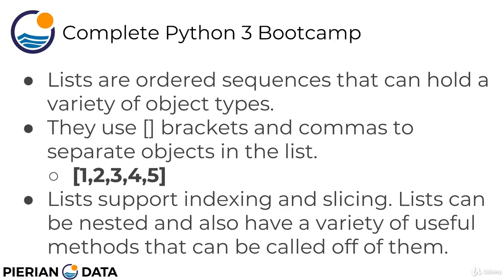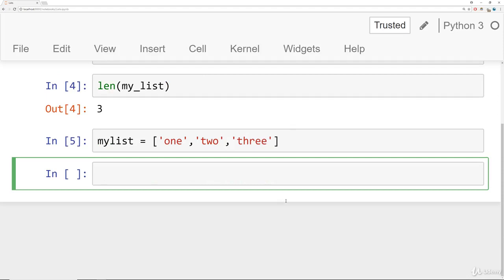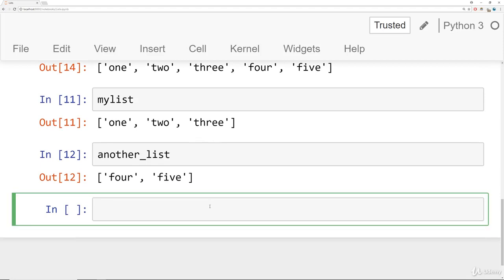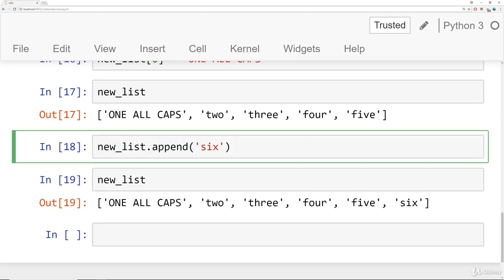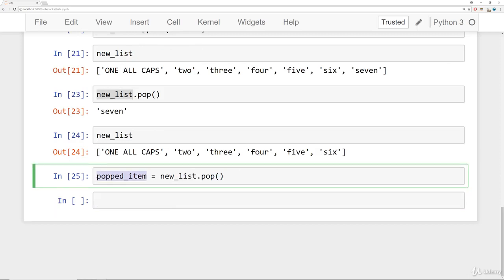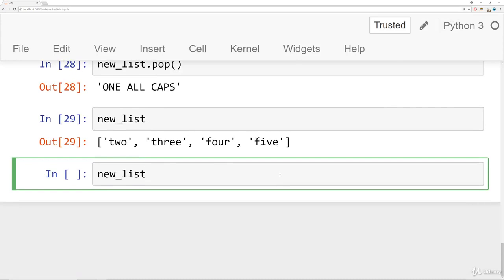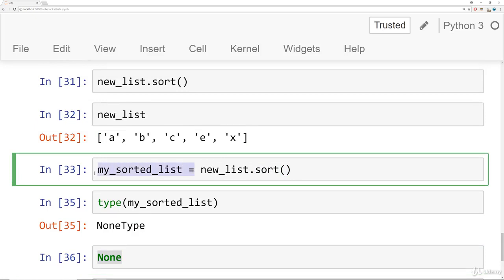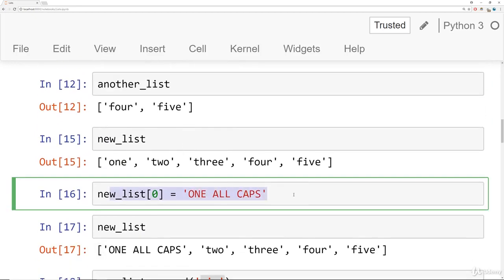17 Lists in Python - Python Bootcamp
17 Lists in Python - Python Bootcamp